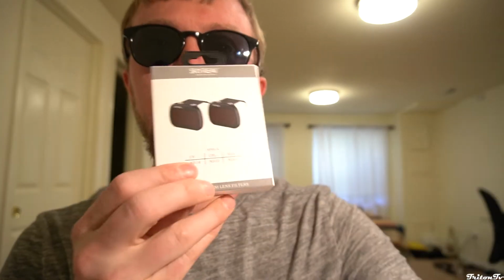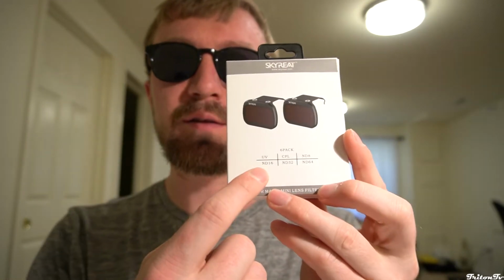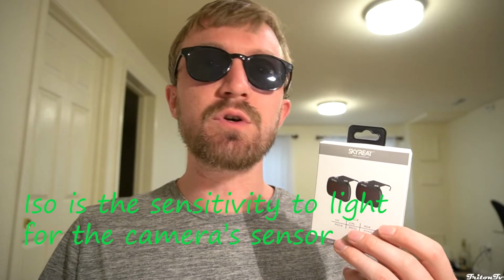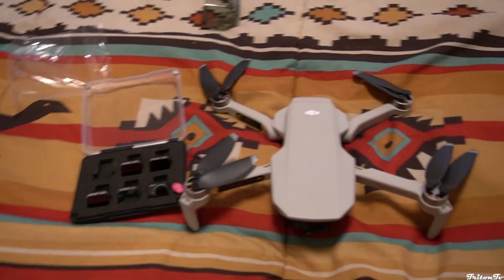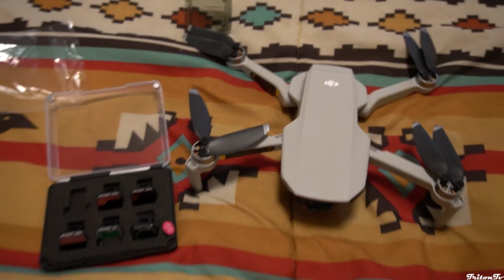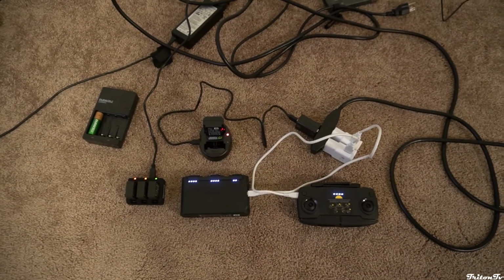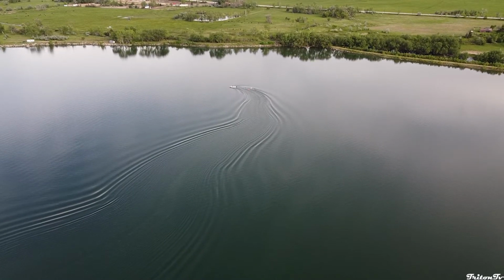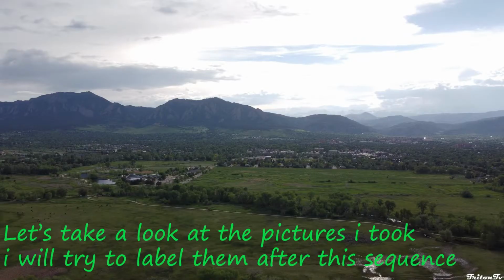Putting sunglasses on my mavic mini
So I ordered some ND filters for my mavic mini not that long ago. They are finally here and it's time to go take them out. ND stands for neutral density. These filters cut out the intensity of all wavelengths of light. This allows you to shoot with longer exposures than you would normally be allowed without the filters. So you can get different desired looks with your photos and videos.

Enjoy the fun stop photography at the beginning of this episode and some cool time lapses. Both on the ground and in the air time lapses were shot. The on ground one was about 40 mins and the in air one was ~16 mins

Thanks for tuning in and get out there flying!

gear:

ND filters
alpha 6600
camera screen protector
16-50mm power zoom lens
camera cage
bendy tripod thingy
extra battery and charger
128GB Flash card.
camera bag
go pro hero 3 batteries

get your mavic mini!
just the quadcopter
fly more ultimate combo (what i got, you will want the extra batteries)

song 1 Long Road by Futuremono
song 2 New Horizons by Futuremono